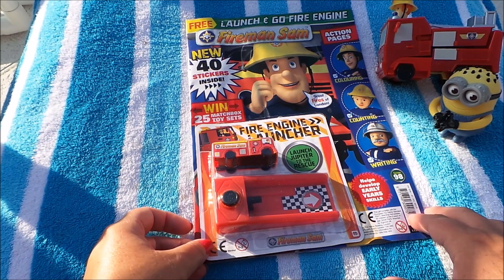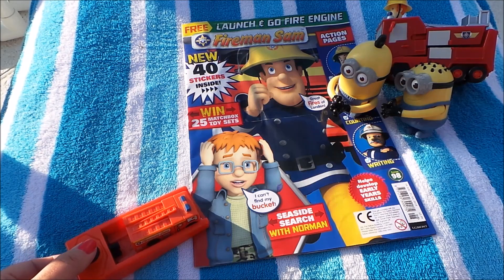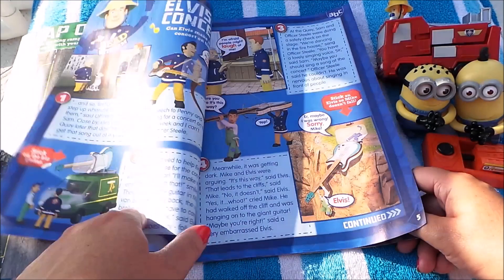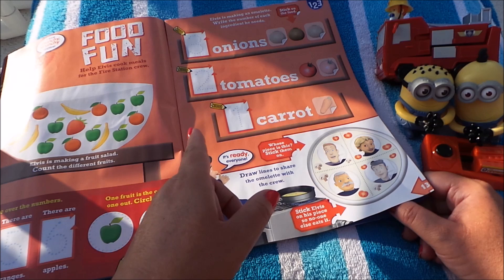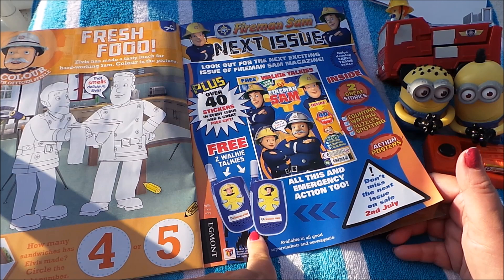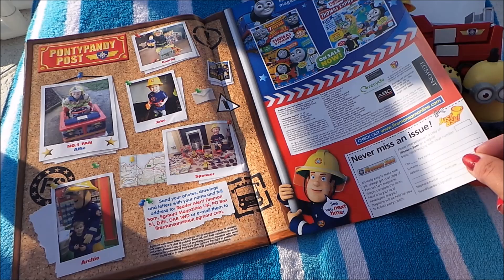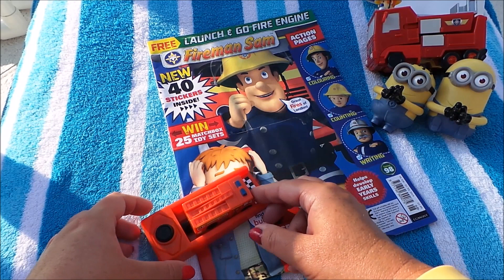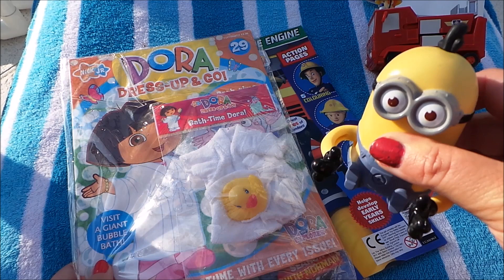Fireman Sam English Comic Issue 98 July 2014 with free fire truck launcher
Fireman Sam English Comic Issue 98. Amazon.com Fireman Sam current range For UK use